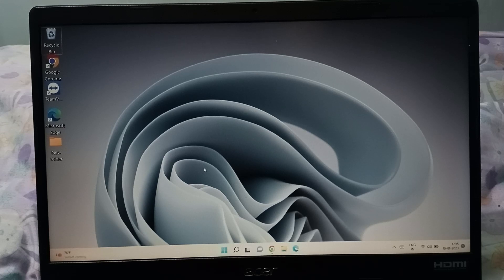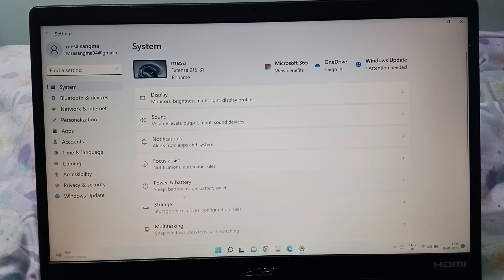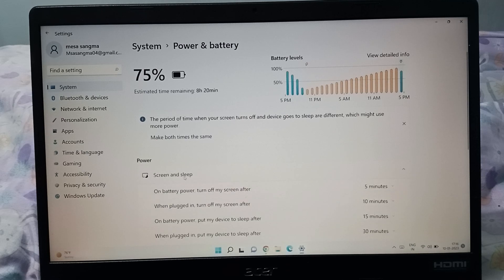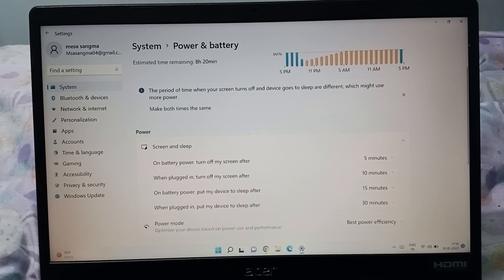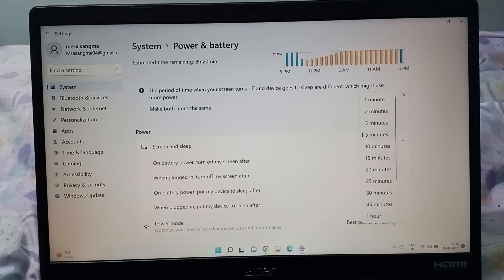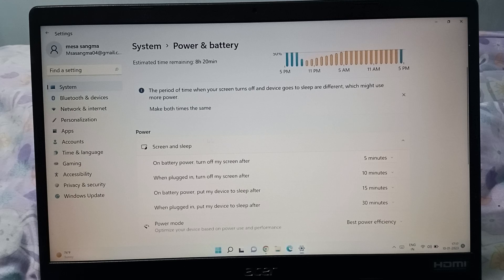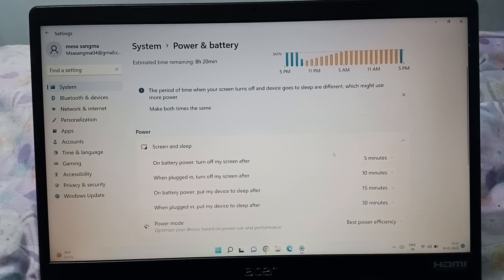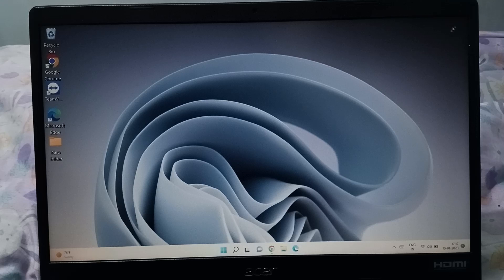Acer laptop screen timeout setting, how to change screen timeout, change screen timeout Acer laptop